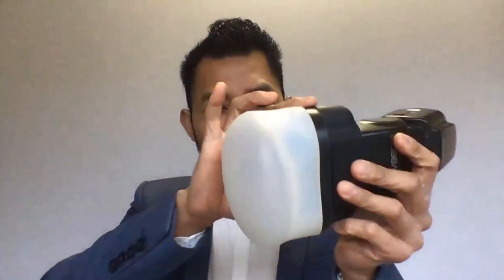Mag Sphere - PRODUCT REVIEW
Ryan Eda Photography is a Philadelphia based Wedding Photography Studio.

Shot using: Magmod Equip, Canon Equip and Godox equipment.

Tik-tok: @ryanedaphoto